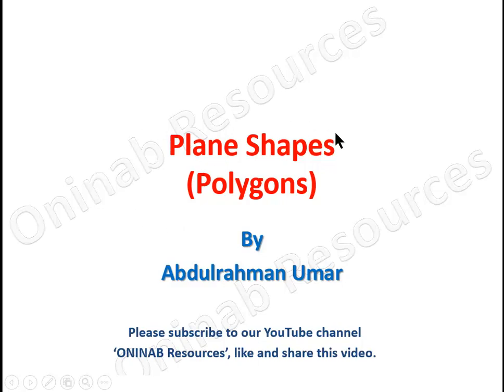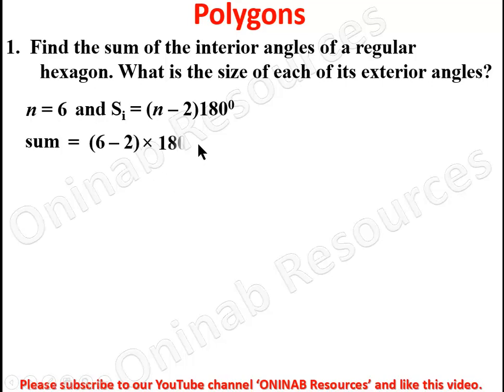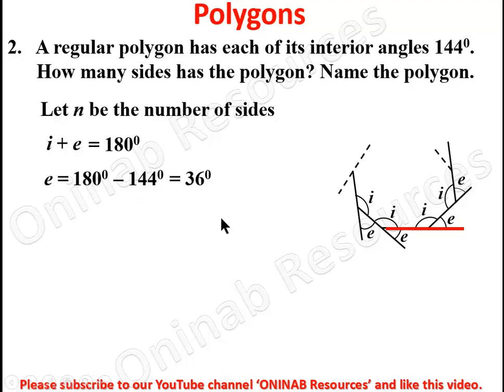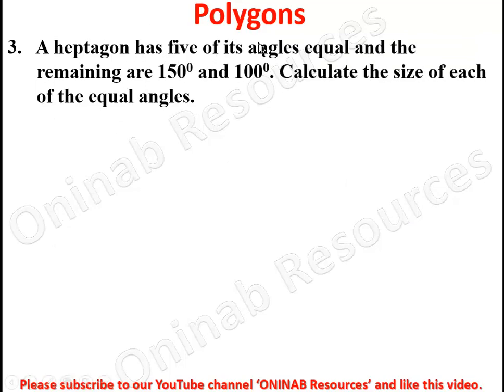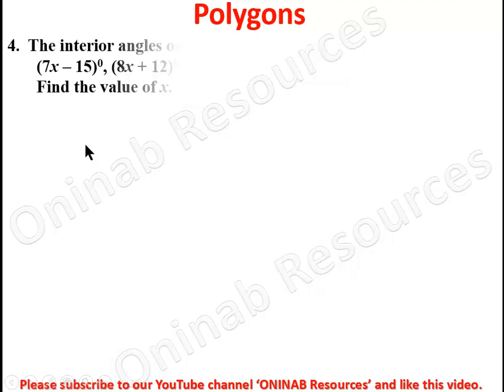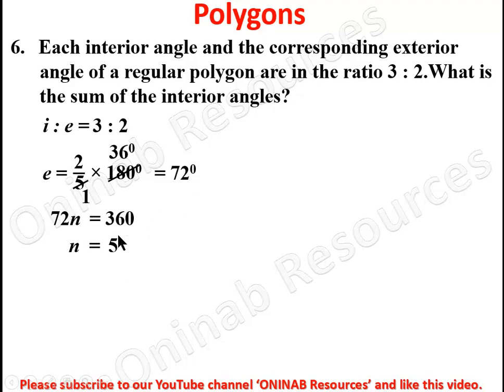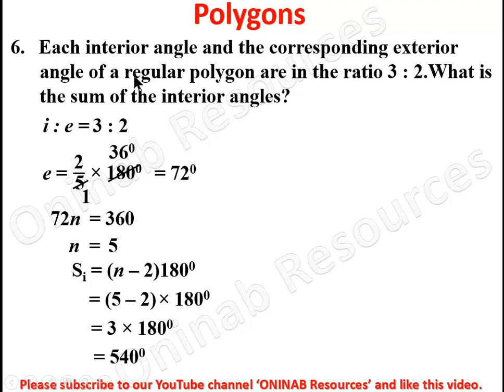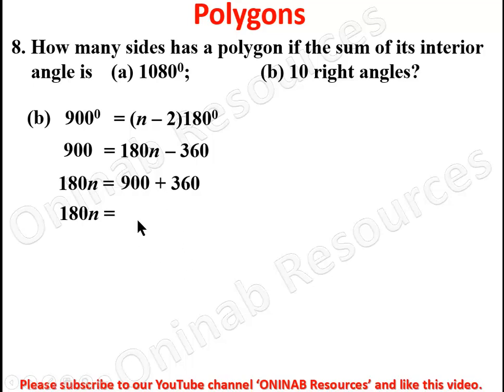Polygons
The video covers calculating interior and exterior angles of polygons as well as their sum. Enjoy and remember to hit the subscription button on the channel and like the video. Like our page on facebook Your comment is also important to us.